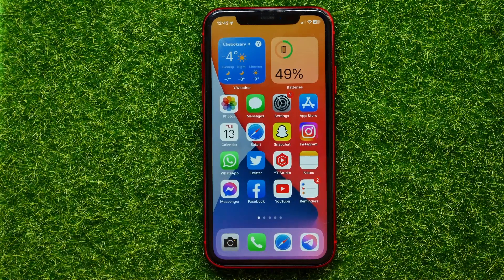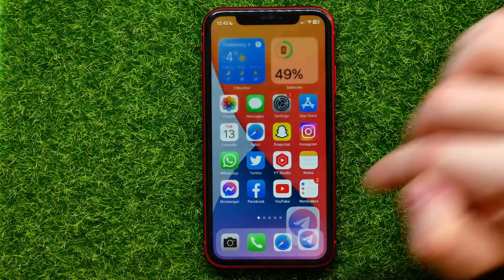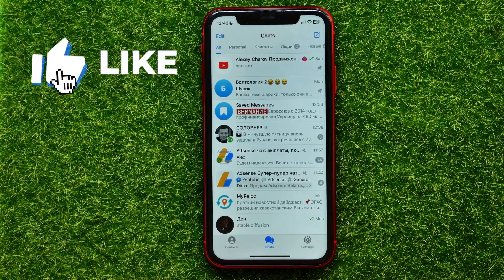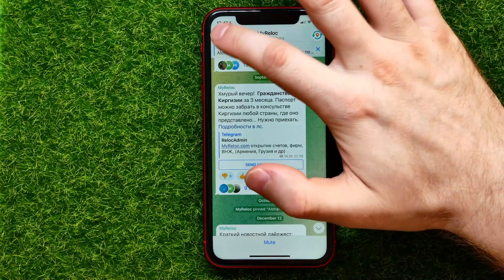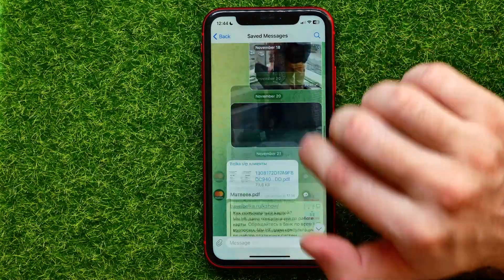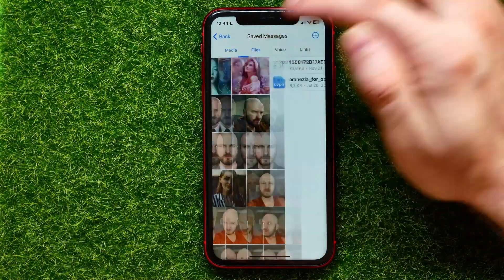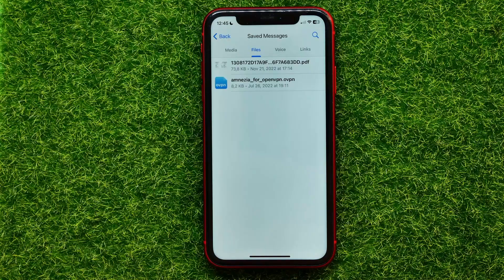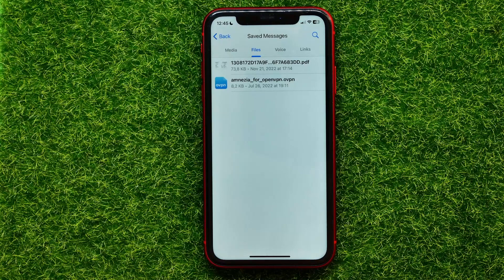How To Find Saved Files on Telegram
If you are looking for a video about how to use telegram app, here it is!
In this video I will show you how to find saved files on telegram. Be sure to watch the video to the very end.
You will learn how to fix telegram files. That's easy and simple to do from your phone.